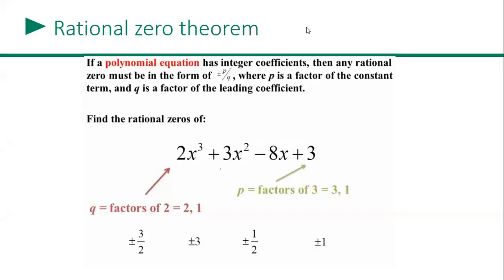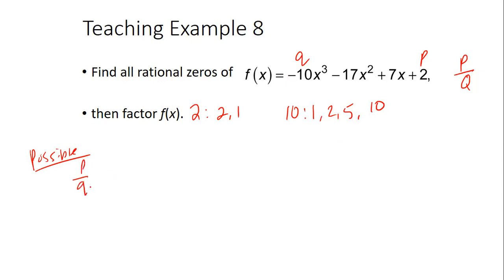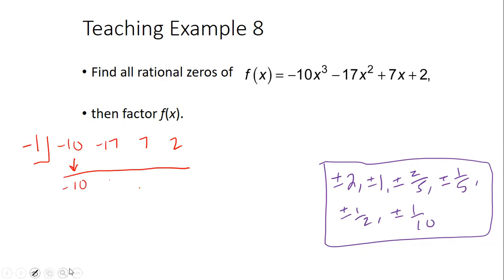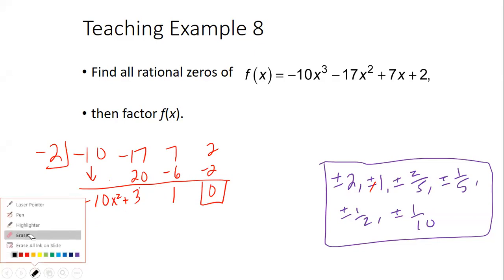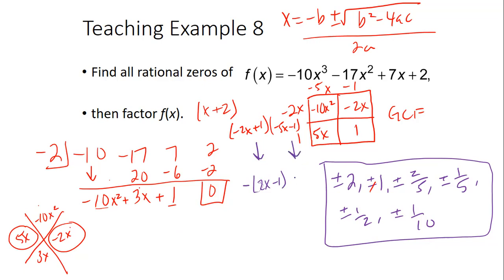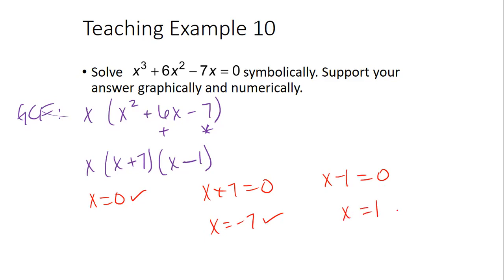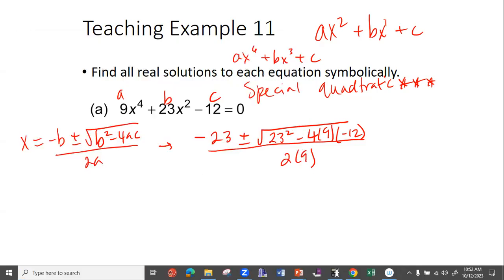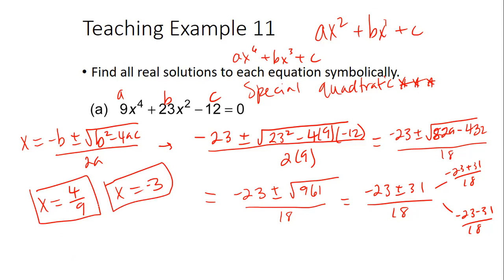4.4 Finding Real Rational Roots #8-9